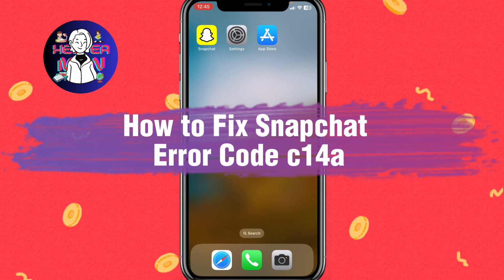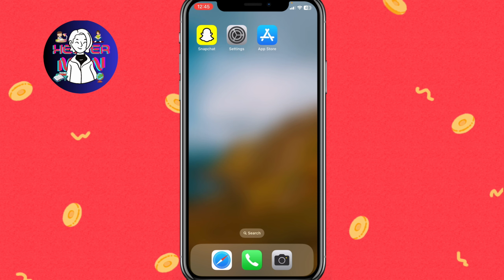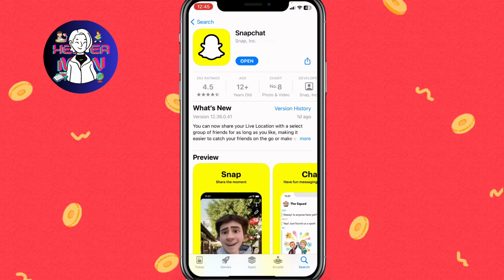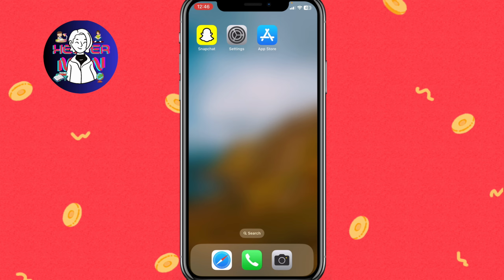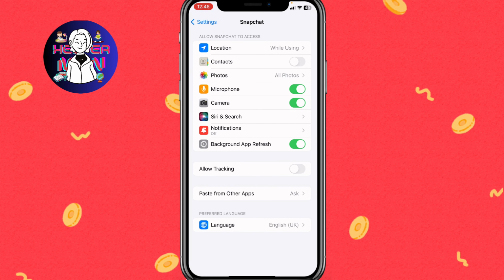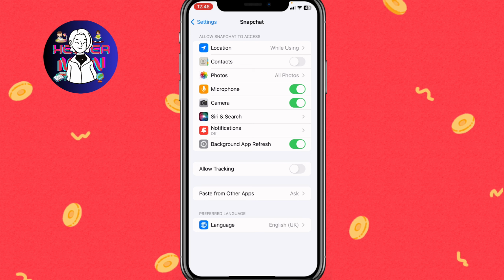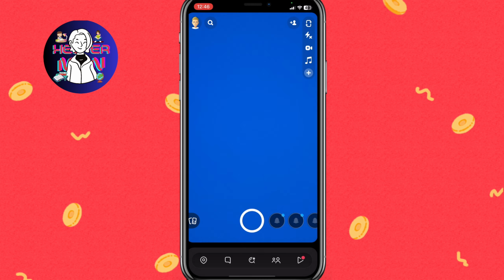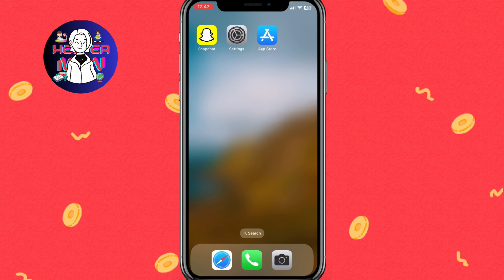How to Fix Snapchat Error Code C14A